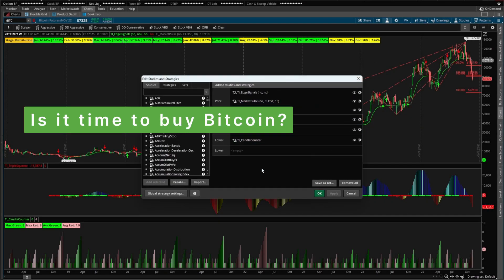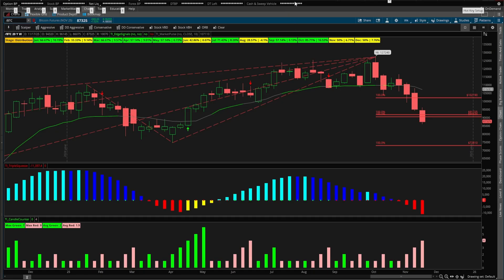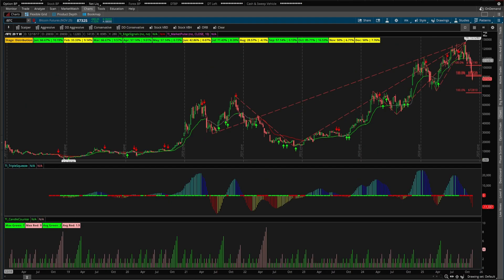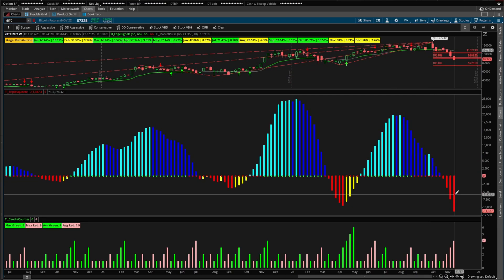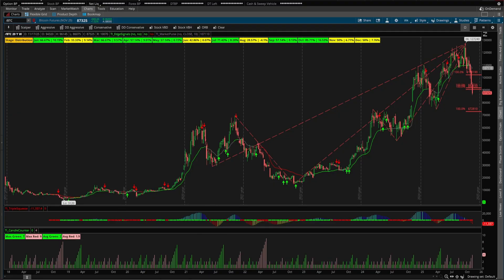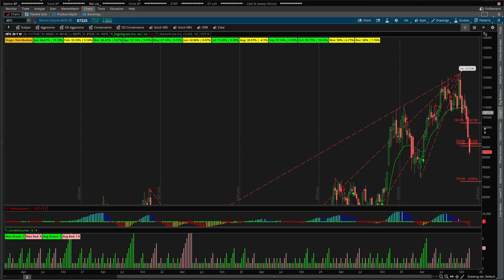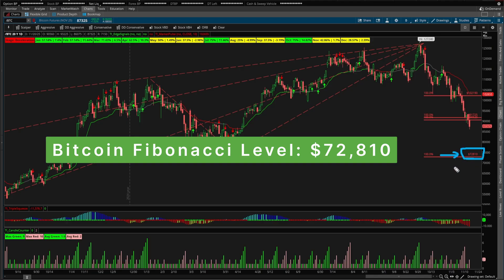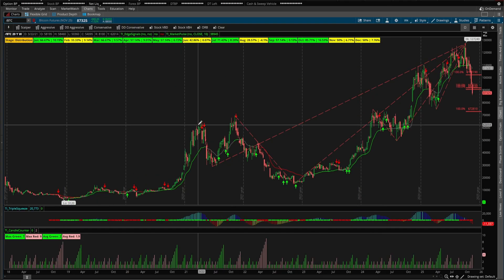I Analyzed 8 Years of Bitcoin Data to Find the Bottom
Bitcoin has dropped 4 consecutive weeks and broken through multiple support levels. I analyzed 8 years of data using 3 free tools to find where Bitcoin is most likely to find its bottom - and the answer might surprise you.

⏱️ Here are video timestamps that might come in handy:

0:00 - Introduction
1:30 - Price & Squeeze Analysis
4:02 - Fibonacci Projections
5:40 - Seasonality Patterns
6:45 - Final Target & Conclusion